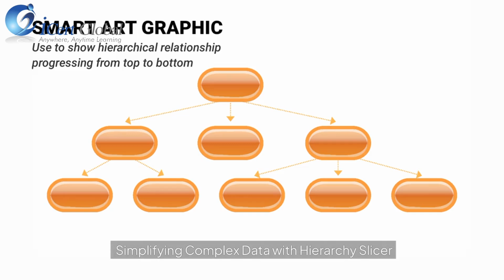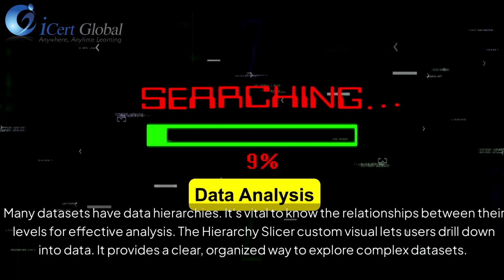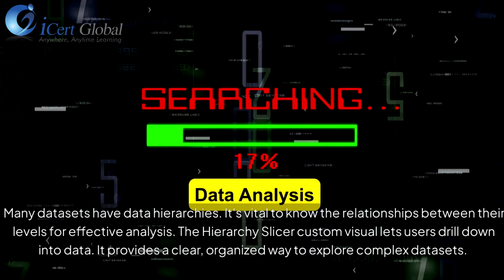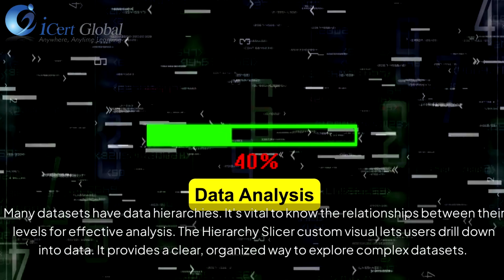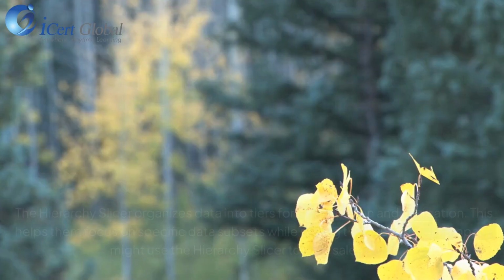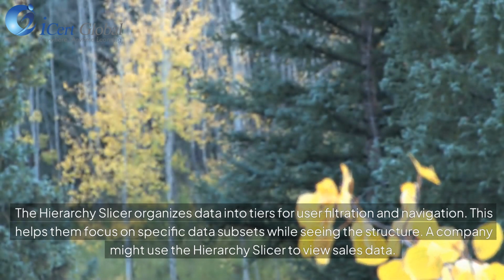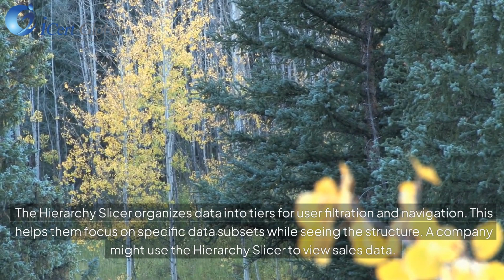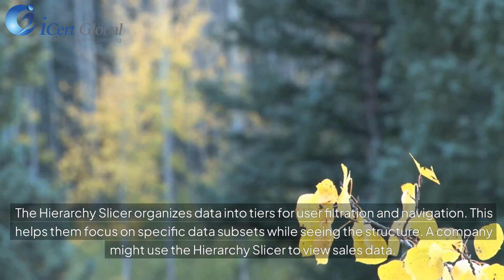Power BI Custom Visuals: Elevate Your Data Storytelling & Analytics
📈 Want to transform your boring reports into compelling visual narratives?
Standard charts only tell part of the story. Learn how to leverage Power BI custom visuals to make your data more accessible, interactive, and impactful.

✅ Simplify complex datasets using Infographic Designer
✅ Visualize trends over time with the Play Axis visual
✅ Track KPI performance precisely with Bullet Charts
✅ Map relationships and data flows using Sankey Diagrams
✅ Improve report navigation with Hierarchy Slicers

Discover how these powerful Power BI tools can help you bridge the gap between raw data and actionable business insights. Enhance your data storytelling skills and ensure your reports resonate with your audience today.